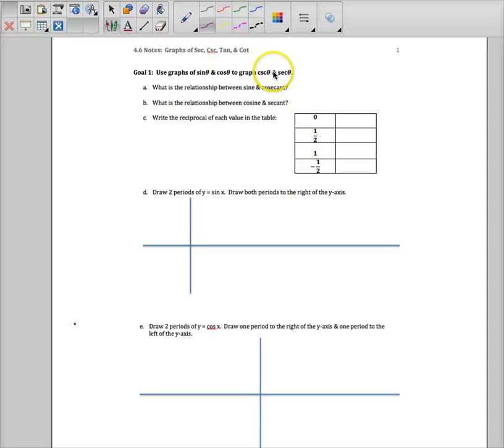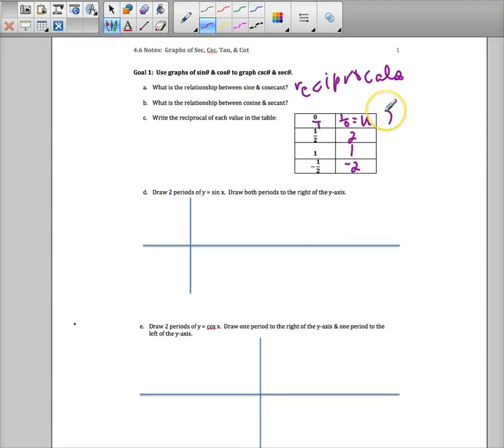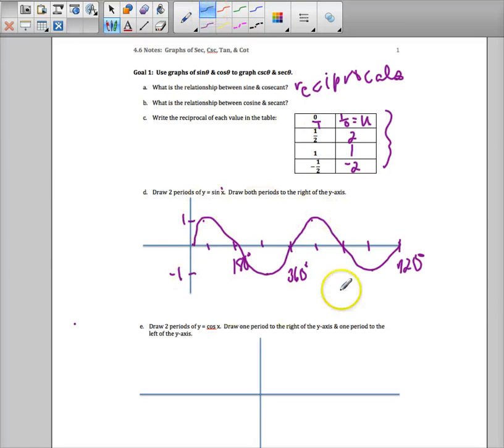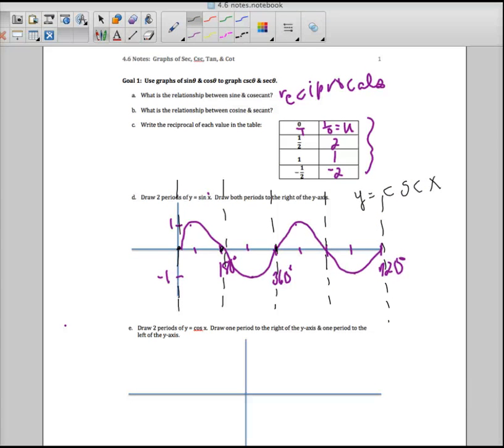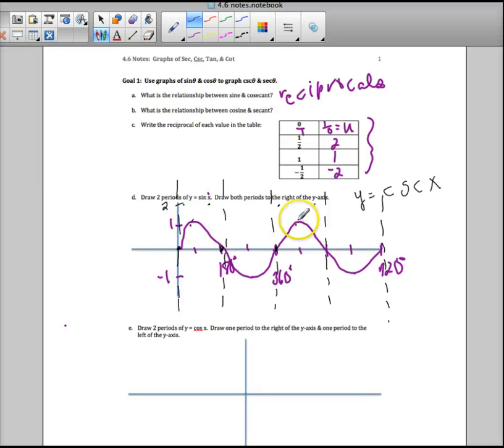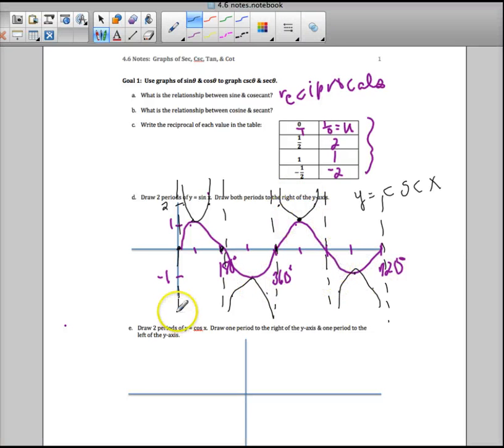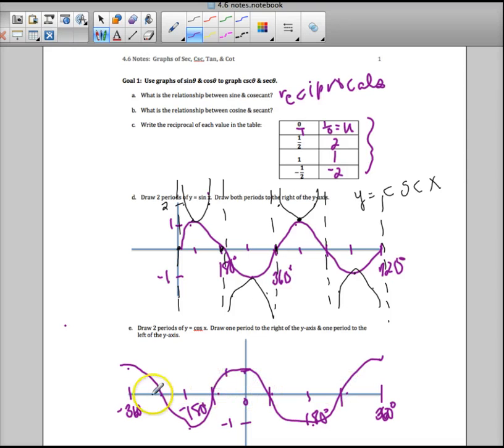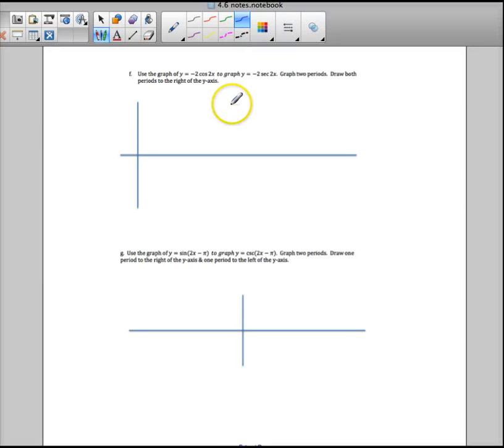4 6 Graphs of sec & csc part 1